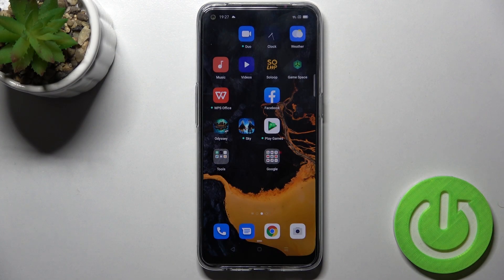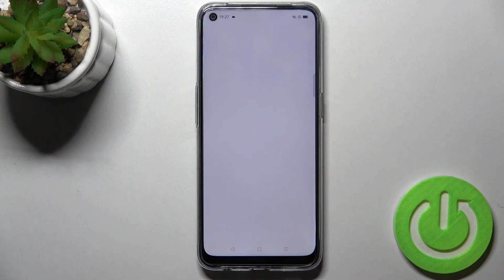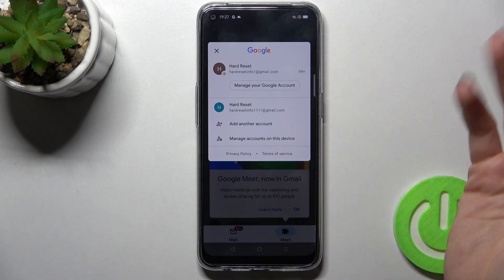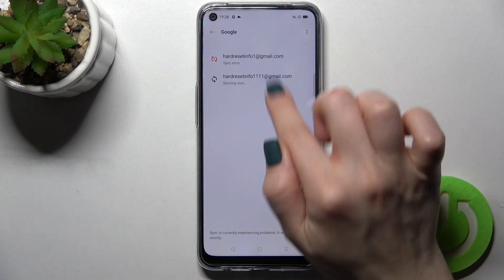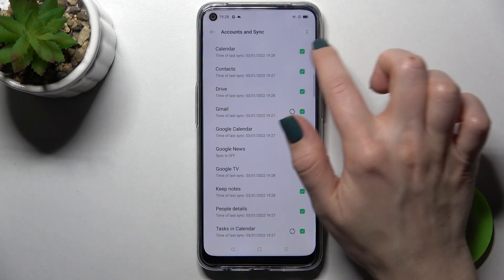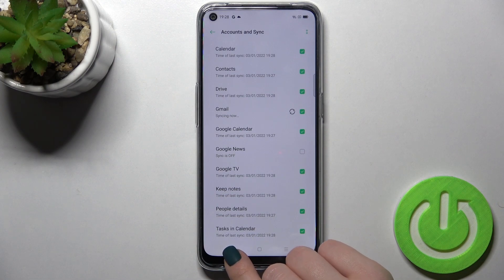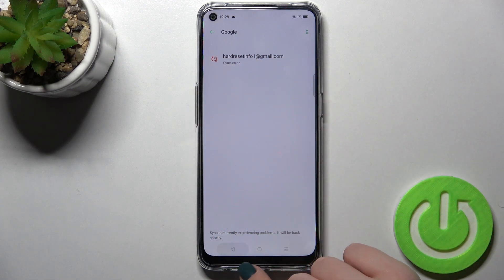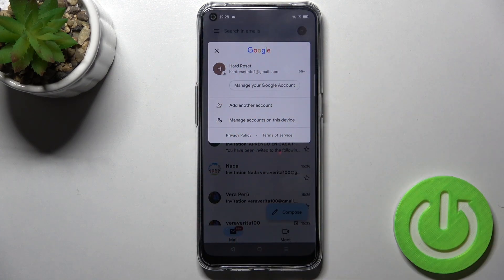OPPO A53s and Gmail Account – Logout of Gmail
If you want to log out of your Gmail Account but don't know how to do it correctly? As you can see, it's all easy to do with our help!